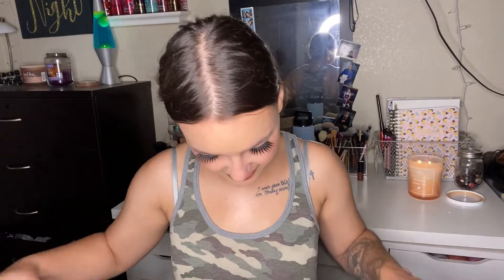HUGE ULTA HAUL!!!!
She did it again... she’s a shopaholic lol I’m pretty excited to use alla this stuff out!! Will be posting a full face of new makeup really soon! Over half way there! Any ideas on what I should give away??

It’s a SHEIN haul! Already have another SHEIN on its way 😂 I can’t not do it with the prices!

Tik tok:Jaylynn Nichole 1722
Beauty YouTube channel: Jaylynn Nichole beauty